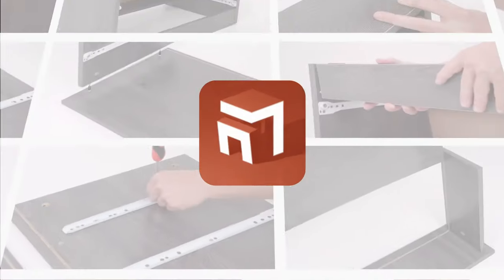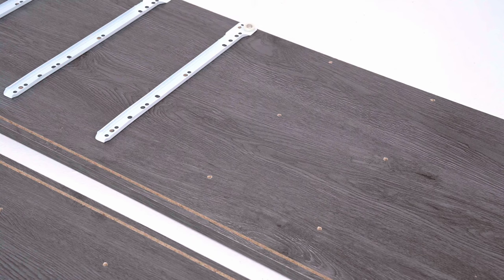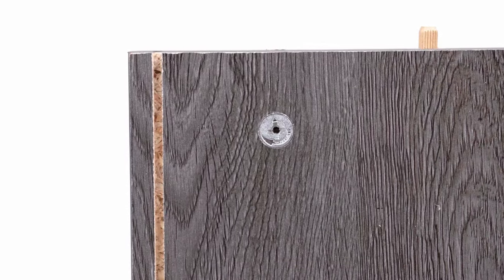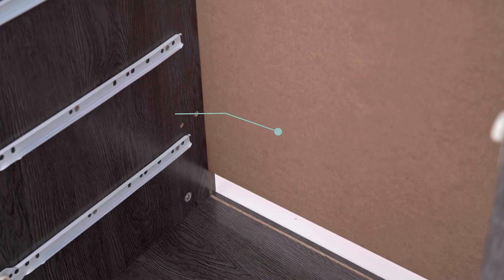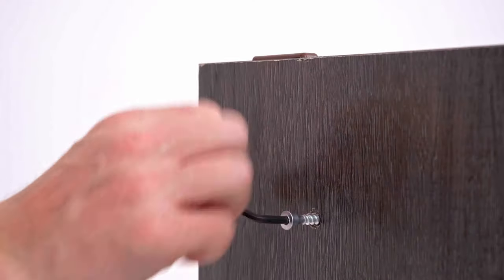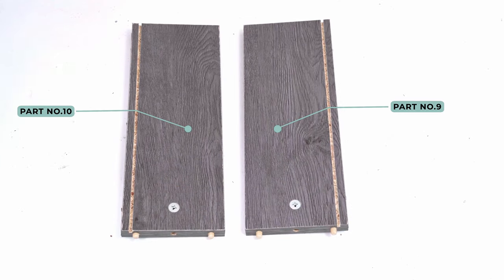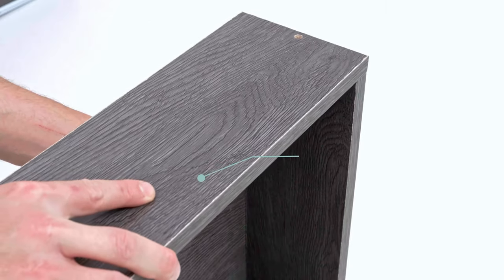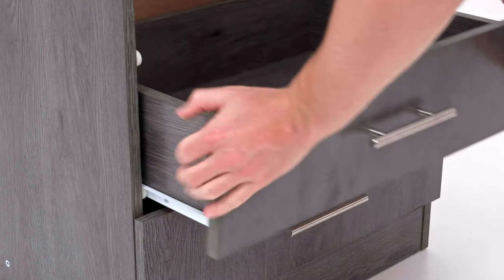me&co Lagos Chest Drawer Assembly